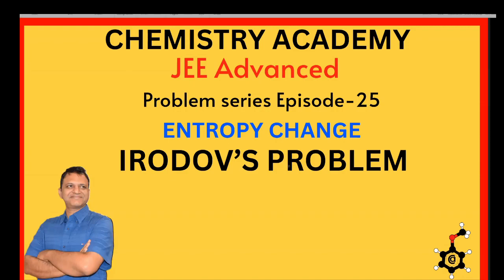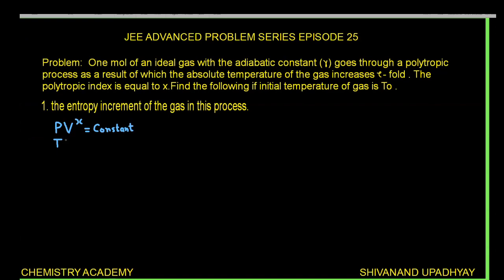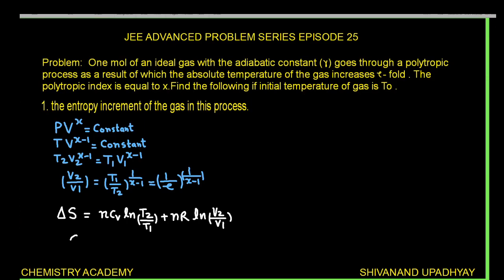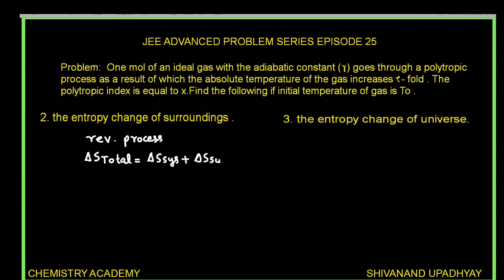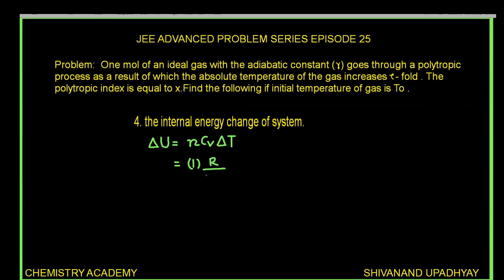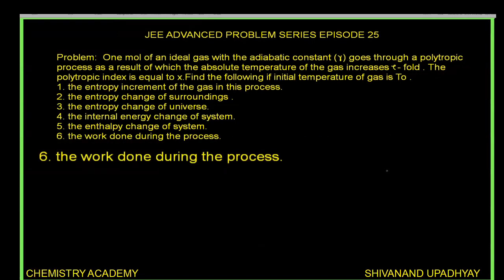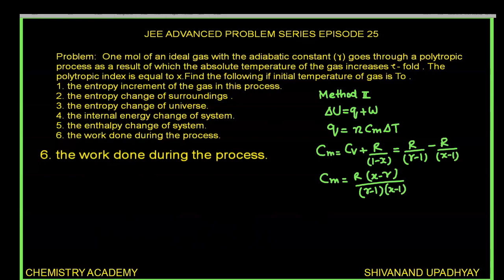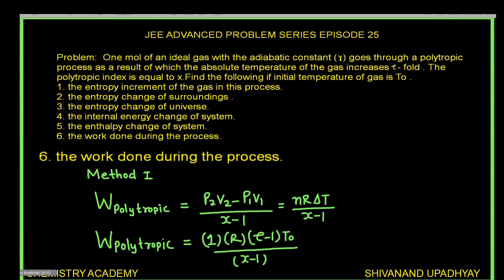IRODOV PROBLEM || THERMODYNAMICS || POLYTROPIC PROCESS || EPISODE-25 || SHIVANAND UPADHYAY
This is a problem taken from IRODOV and is based on first law of Thermodynamics & The concept of reversibility of process and Polytropic process.
Take Paper and pen and crack it on your own before watching the solution.